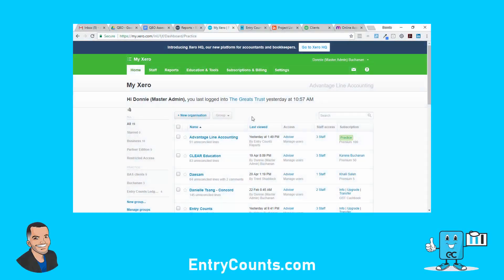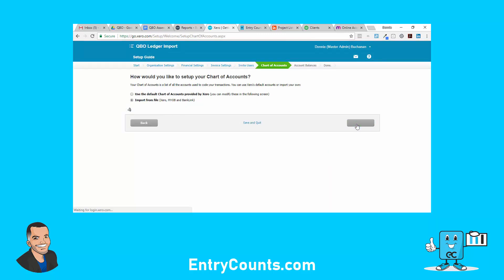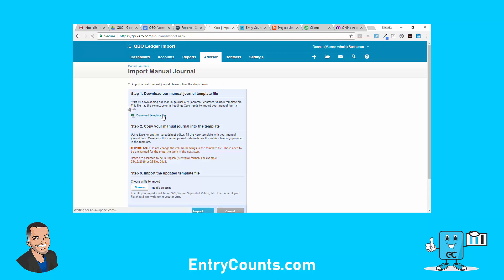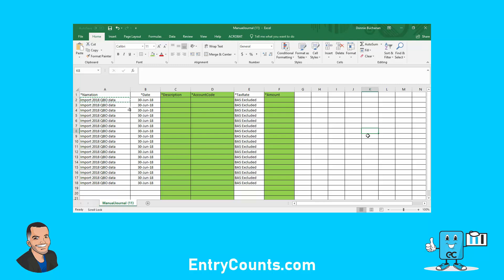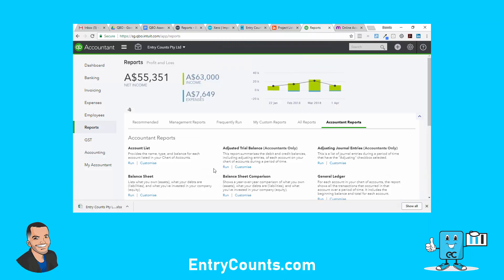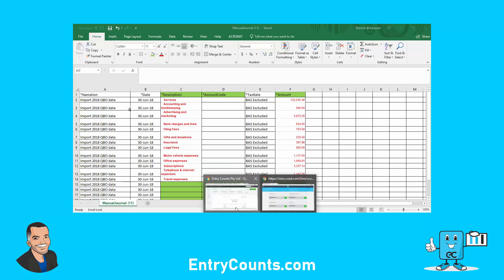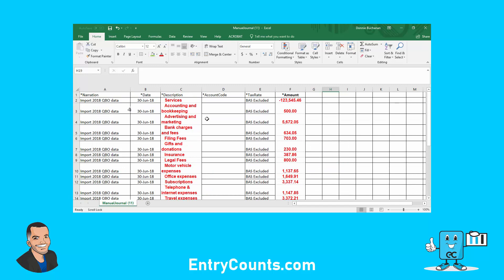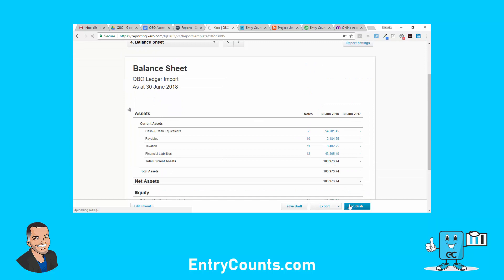How to export movement from Quickbooks Online and import into Xero ledger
Hi,

This video shows some details on the data transfer from QBO into a Xero ledger.

It is beneficial for anyone who needs to pull a larger chart of accounts out and  into Xero.

Cheers, Donnie B

Xero training and Xero report templates.